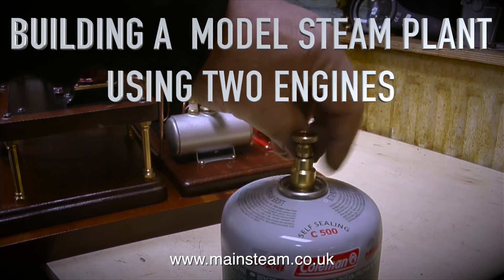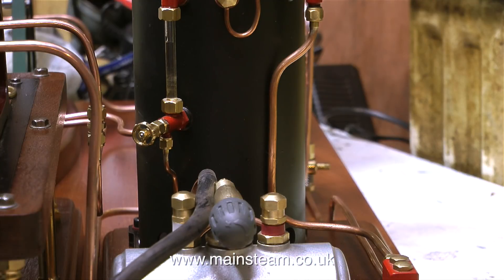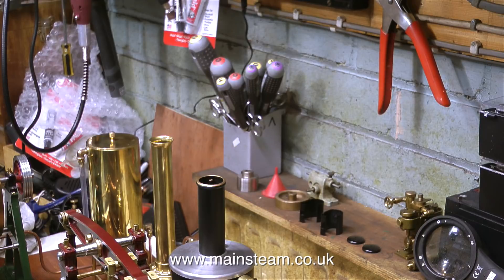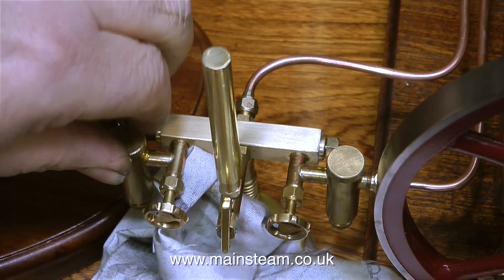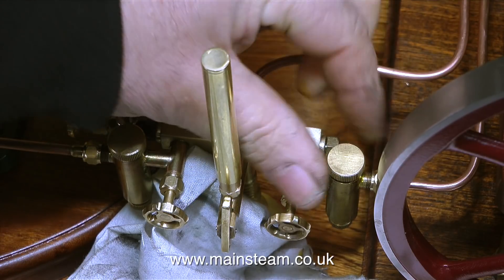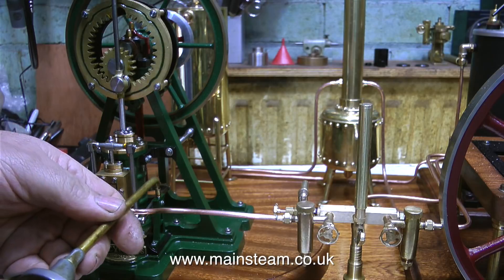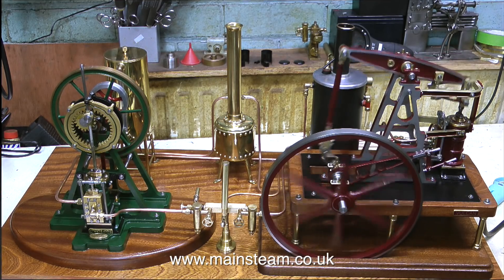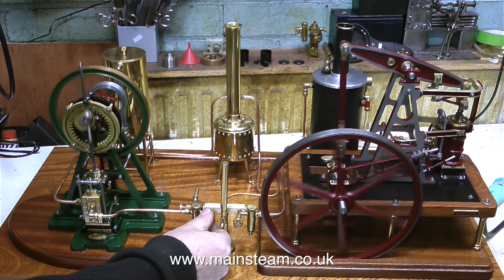BUILDING A MODEL STEAM PLANT USING TWO ENGINES - PART #7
Building A Model Steam Plant Using Two Engines - The Live Steam Test. Not much more to say - a bit of a leaky pipe but I fixed that and it works well. IF YOU WOULD LIKE TO BECOME A PATRON OF MY YOUTUBE CHANNEL VIA "PATREON", OR IF YOU WISH TO SUPPORT ME VIA 'PAYPAL" IN ORDER TO HELP ME FUND THE PRODUCTION OF MANY MORE OF THESE SPECIALIST MODEL STEAM ENGINE TUTORIAL VIDEOS - MAINLY TO HELP BEGINNERS IN THIS FASCINATING HOBBY - PLEASE GO TO: